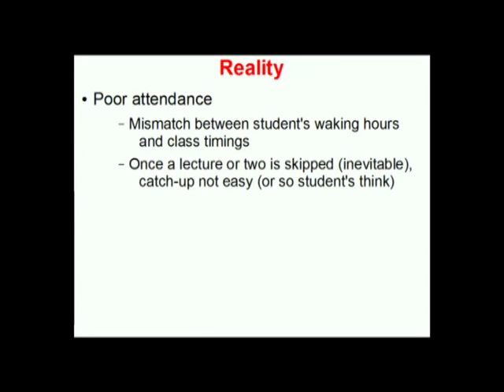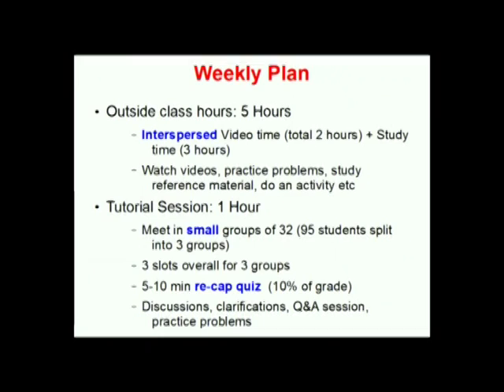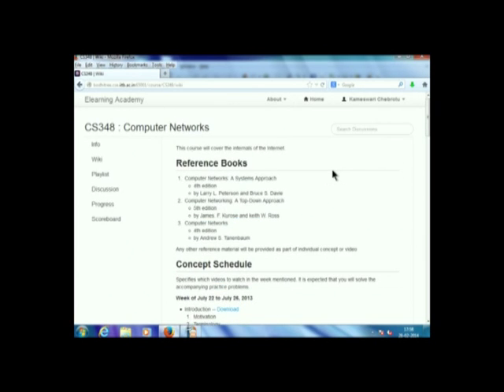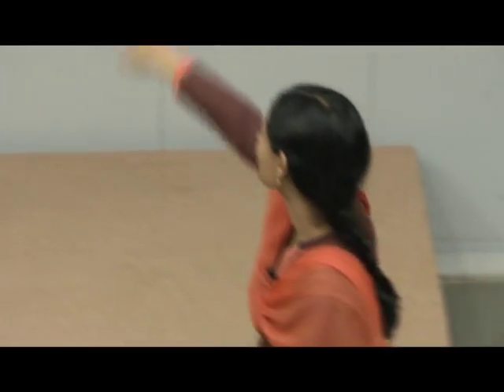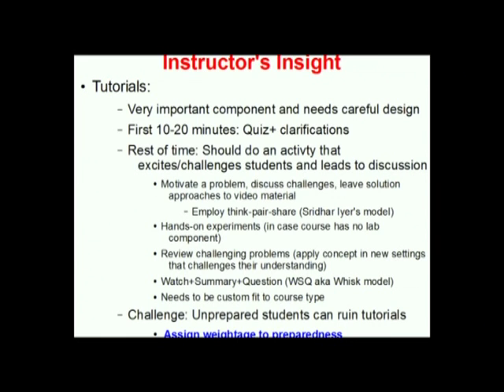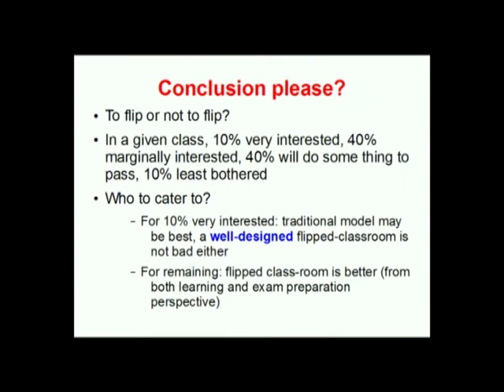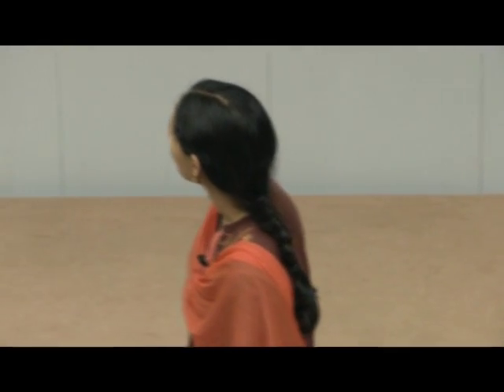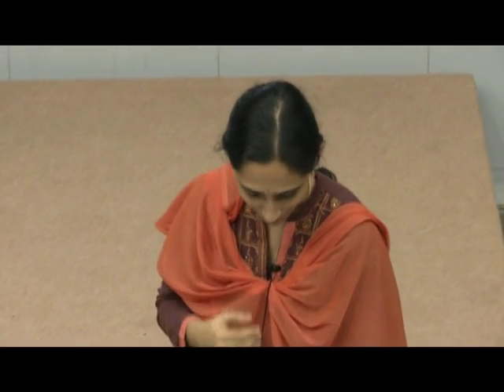Flipping the Classroom, Experience and Etceteras - Prof. Kameswari Chebrolu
This lecture was delivered by Prof. Kameswari Chebrolu at IIT Bombay on 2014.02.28